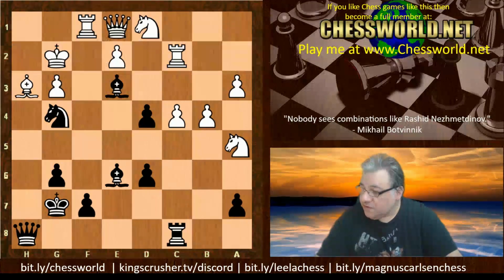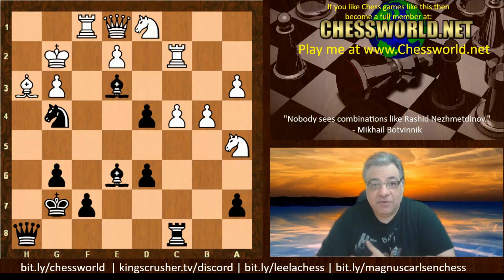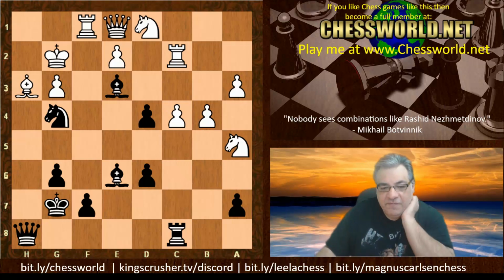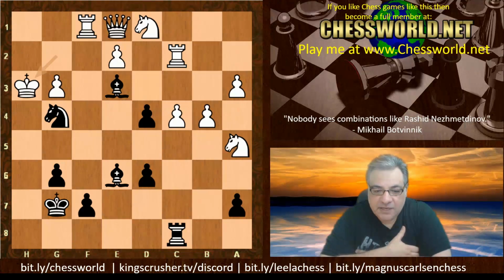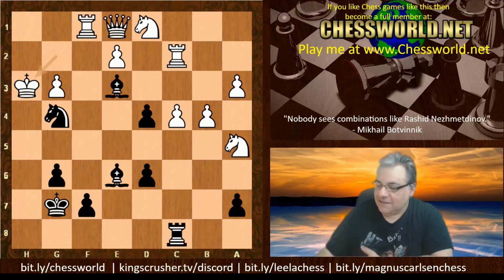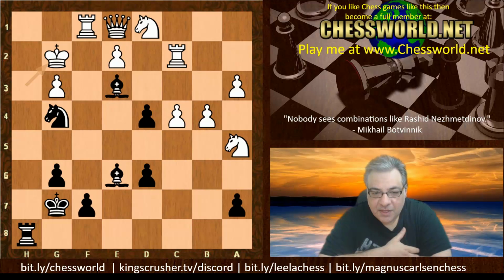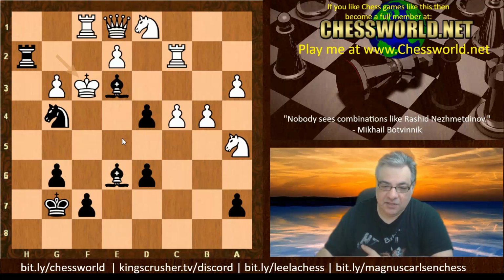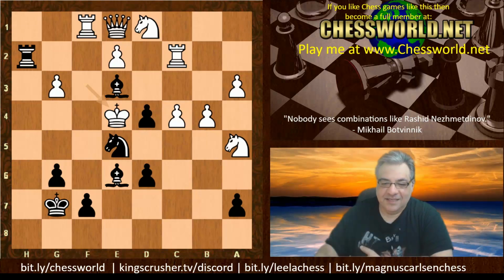A stunningly beautiful and mysterious Chess Puzzle of Nezhmetinov